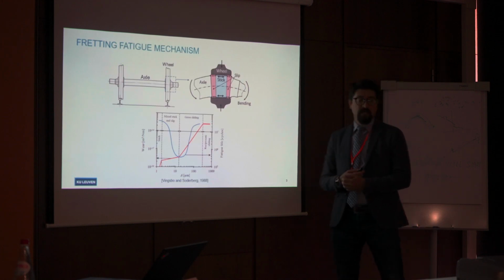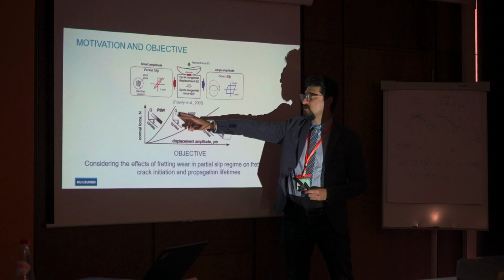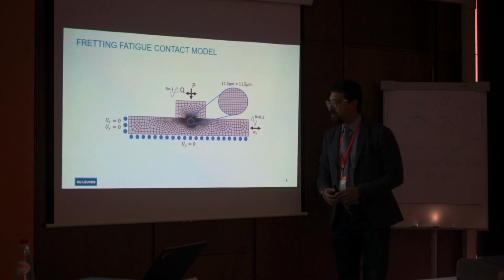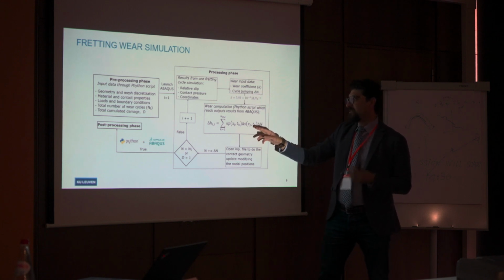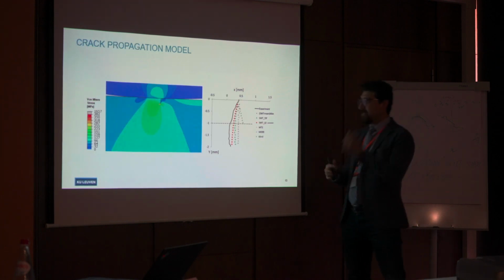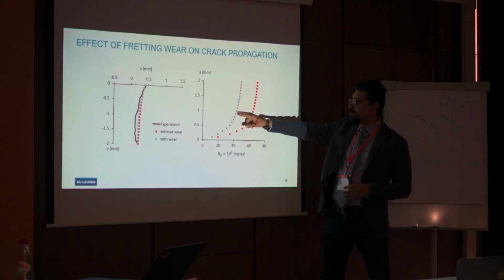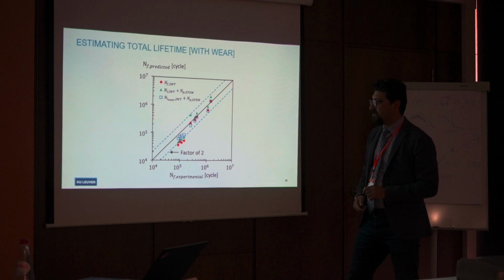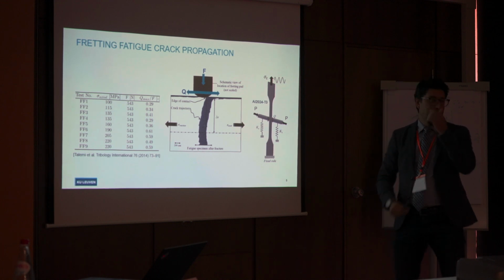Finite Element Analysis of Combined Effects of Non-proportional Stressing and Wear Process...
André Luis Pinto, José Alexander Araújo, Reza Talemi,